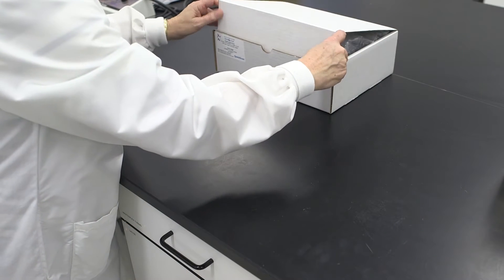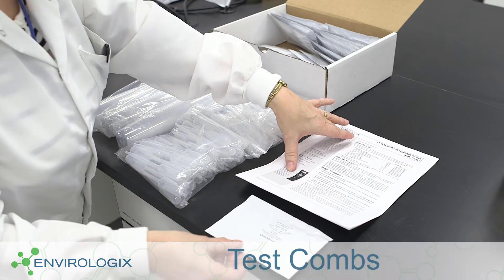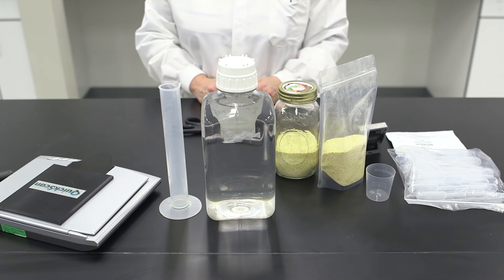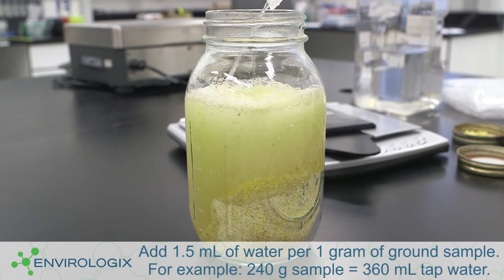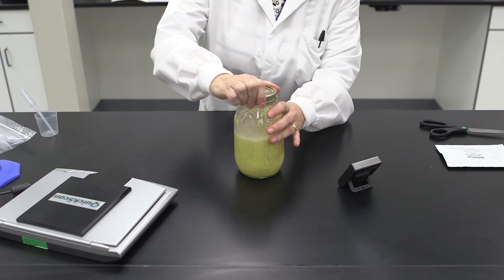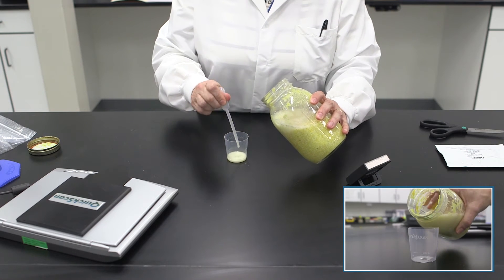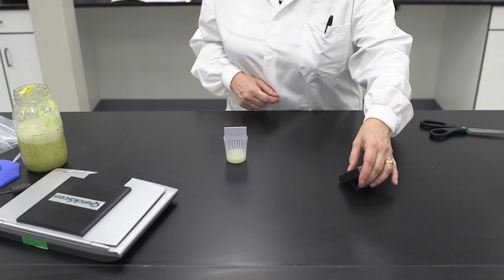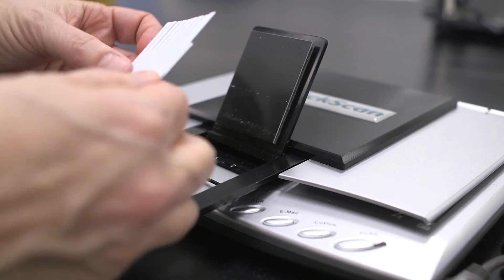Rapid GMO Testing Corn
How to test ground corn for GMOs using the EnviroLogix QuickComb GMO testing kit.